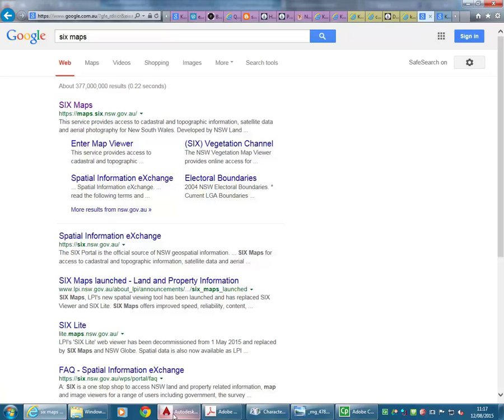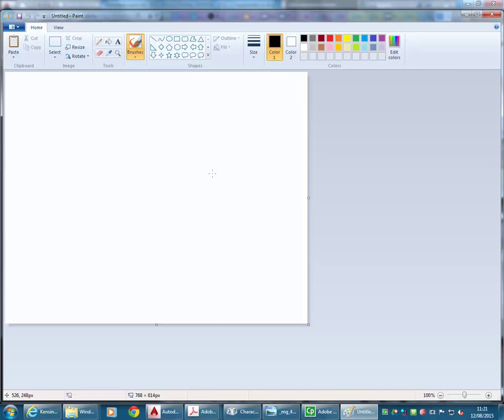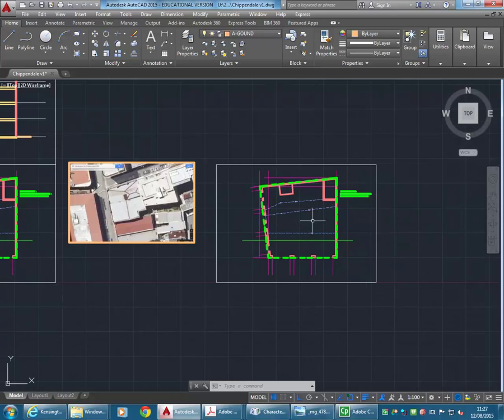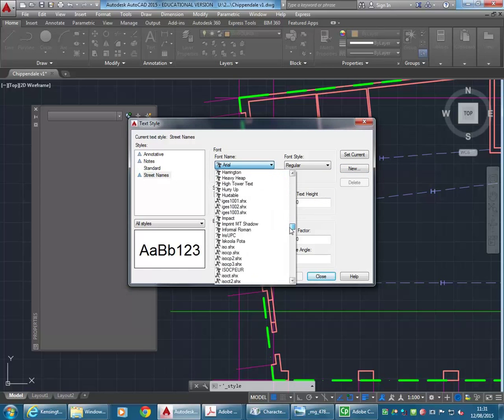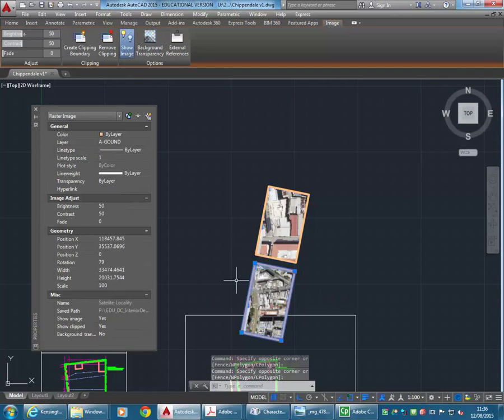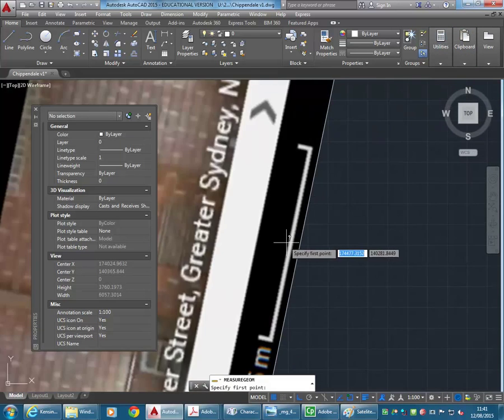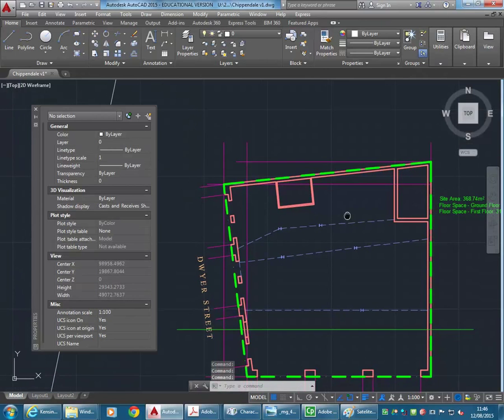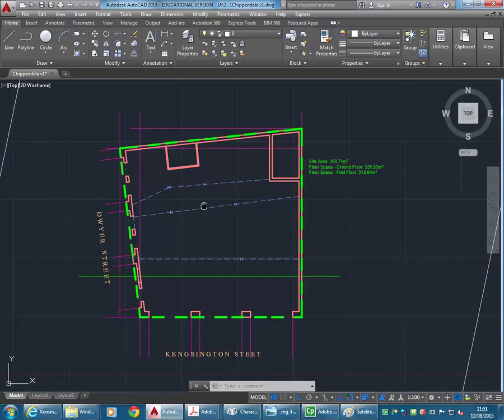Chippendale Project Step 6 Inserting and Scaling Satelite Images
AutoCAD tutorial showing how to insert, rotate and scale satellite images